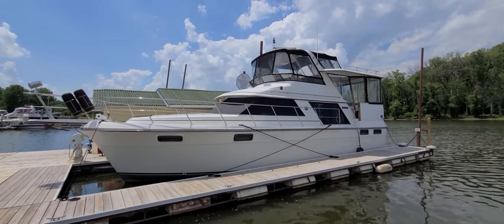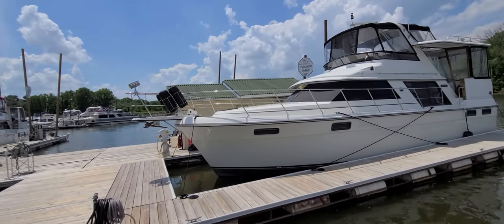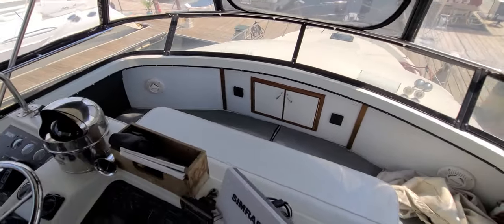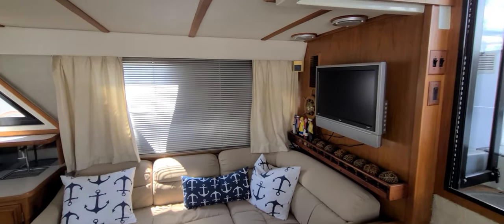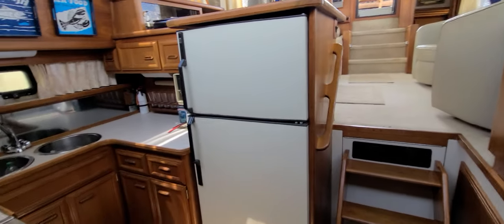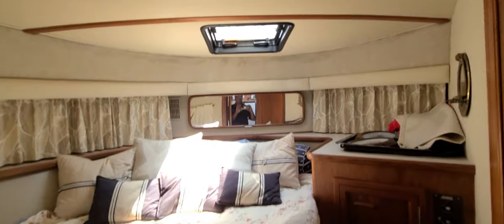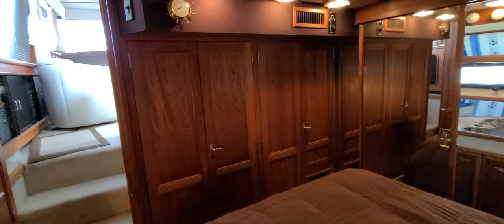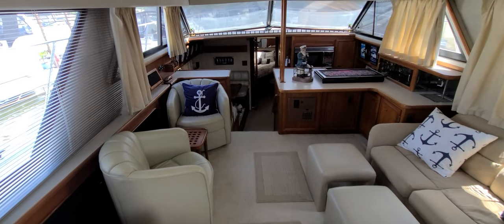Carver 42 Aft Cabin, Walk Around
FOR SALE - (SOLD)
1989 Carver 42 Aft Cabin

Carver 42 Aft Cabin, Twin 502 Crusaders, Air/Heat, Gen, Windlass, 15 foot beam!

Very good looking and well kept 1989 Carver 42 Aft Cabin! This boat is powered by Twin 502Ci / 375 HP Crusaders! From first glance this boat is sure to impress, it's pure size is very impressive and it's styling is one of a kind! Step aboard and the Cockpit area is sizable, the Bridge is wide open with seating all around the Captain. Going inside the boat really comes to life with beautiful wood work, flooring and upholstery through out, you will immediately be able to tell this boat has been well cared for. The galley features double stainless sinks, full size refrigerator, nice storage and lots of counter space. The dinette is across from the galley making it convenient for dinner! The forward stateroom is impressive in size and has it's own acces to the forward head that features a separate shower. Working your way to the Aft Stateroom through the main salon is easy and wide open with plenty of salon seating. enter the Aft Cabin through a large walk down that has a separate door and the stateroom is sure to impress with it's beautiful woodwork and lots of storage, the aft stateroom also has a private head with shower as well.

This boat has all the equipment you would expect on a boat of her size, some include (3) air/heat units, TV/DVD, Compass, Depth Finder, Radar, VHF Radio, Trim Tabs, Cockpit Carpeting, Full Canvas Enclosure, Kohler Generator, Windlass Anchor and so much more!

Carver 42 Aft Cabin/ Motor Yacht Equipment List

TV/DVD in Main Salon
Compass
Depth Finder
GPS
Horn
VHF Radio
Spotlight
Stereo
Trim Tabs
Refrigerator
Stove
Microwave
Water Heater
Air Conditioning/Heat- 3 Units
Bow Sun Pad
Cockpit Carpeting
Generator- 7K Kholer
Battery Charger
Battery Switch
Bilge Blower
Bilge Pumps
Dockside Power with Cords
Electric Flush Heads
Full Bridge Enclosure- Aft Hard Top with Side Enclosures
Windlass
Fenders
Fender Racks
Mooring lines
Swim Platform
Bottom Paint
Please Call/Text or E-Mail with any questions or to set up a time to view.

Cell- Call/Text- 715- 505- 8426

Zach Paider
River Valley Marine
Red Wing, MN